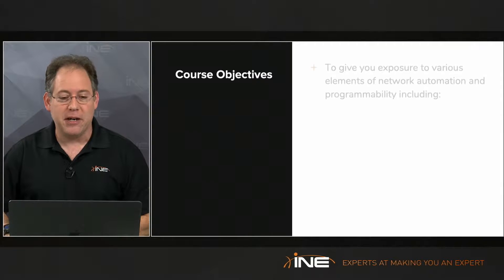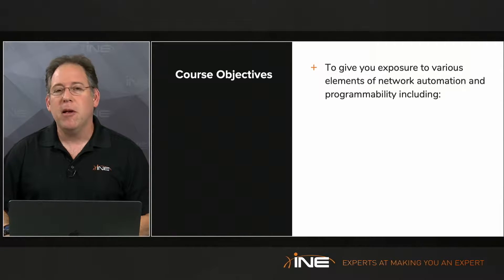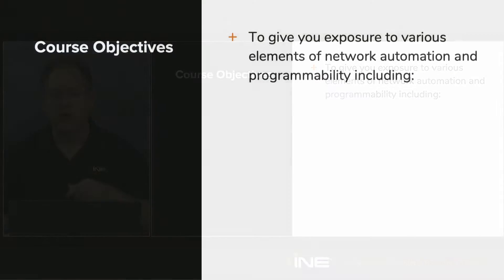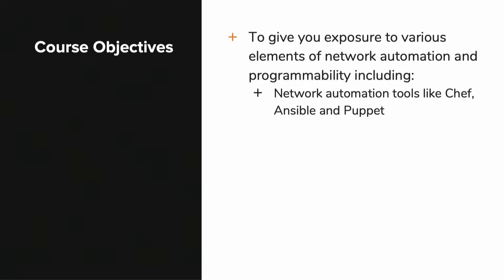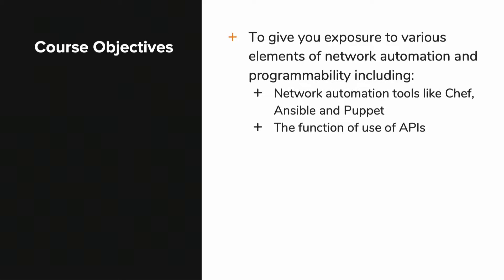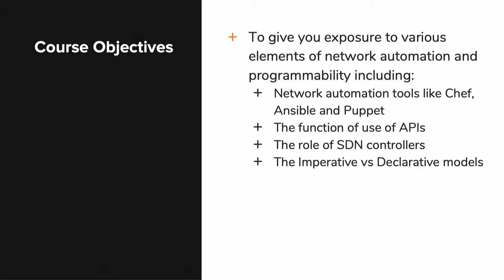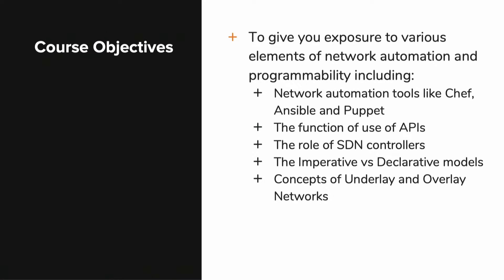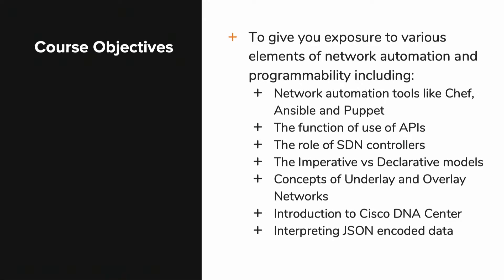Introducing Network Programmability & Automation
This course will introduce you to the fundamental concepts and platforms that are involved with network automation and programmability, focused primarily on Cisco's approach and solution. Starting with an overview of the traditional methods of network management (and their challenges) we'll then progress through such topics as the goals of automation, common languages, tools and protocols used for automation, the imperative and declarative approaches to SDN implementations, how SDN provides the ability to separate the Control Plane from the Data Plane, an introduction to Cisco's DNA Center solution, an introduction to APIs with emphasis placed on REST APIs, overviews of Ansible, Chef, and Puppet as well as a whole lot more.